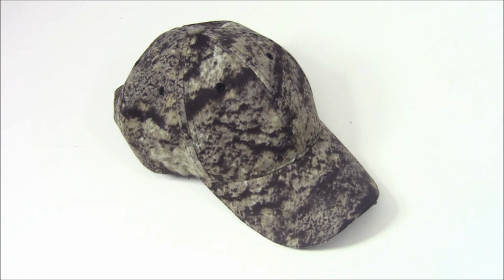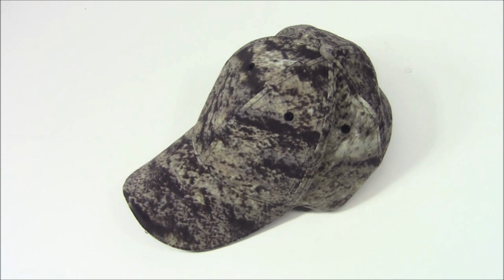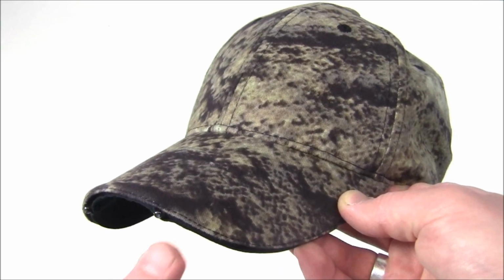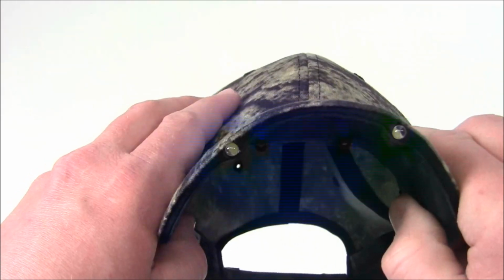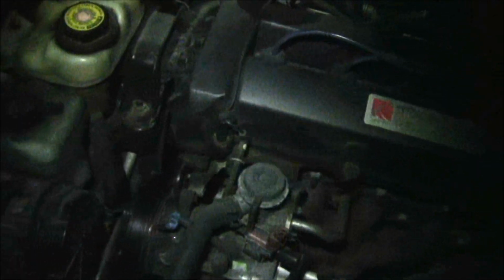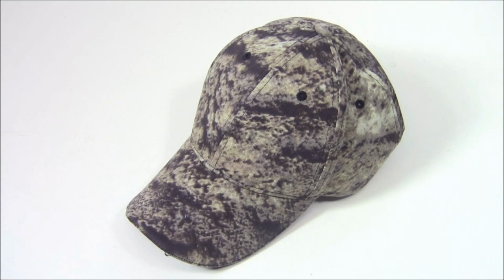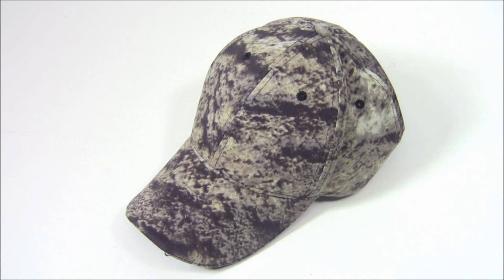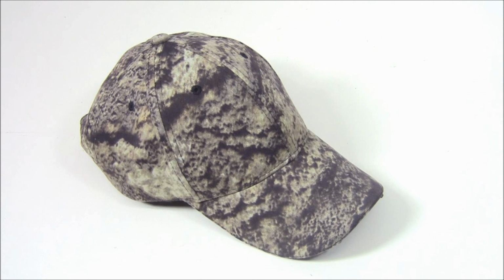Mossy Oak Overwatch Cap Light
It's not rocket science, but Mossy Oak made a hat with LED lights built in that you can pick up at Walmart for $12.  Well-played, Mossy Oak...well-played indeed.  This hat has 4 LEDs so you can run it on low, medium, and high (all lights on).  I find the 2nd and 3rd settings are not all that different, and that the first setting is best used when whatever you need to see is right underneath you.  Check it out and see if you'd like to pick one up.

BUDGET-FRIENDLY ITEMS I RECOMMEND:
1. The Mora Craftline Basic 5 11
2. Mylar Blankets
3. UCO Stormproof Matches
4. Light My Fire Fire Steel 2.0
5. Stanley Stainless Steel Cook Set

SOLID SURVIVAL KNIVES:
1. ESEE 6
2. Ontario Knife Company Rat 7
3. Benchmade Bushcrafter
4. TOPS Kukri
5. Mora Garberg

1.CRKT Squid
2. Benchmade Griptilian
3. Spyderco Tenacious
4. Ontario Knife Company Rat 2
5. CRKT Fossil

1. Streamlight Microstream
2. Olight S1R Baton 2
3. Thrunite T1
4. Thrunite TC15
5. Fenix PD35 TAC

1. Bahco Laplander Saw
2. Corona Folding Saw
3. Mechanix Gloves
4. Large Firesteel
5. Pocket Bellows

SOLID BAGS
1. Vertx EDC Commuter Sling Bag
2. Maxpedition Valence Tech Sling
3. Vanquest Mobius
4. Vanquest Envoy 13 Bag
5. Helikon-Tex Bail Out Bag

2. 10 Lies About Survival